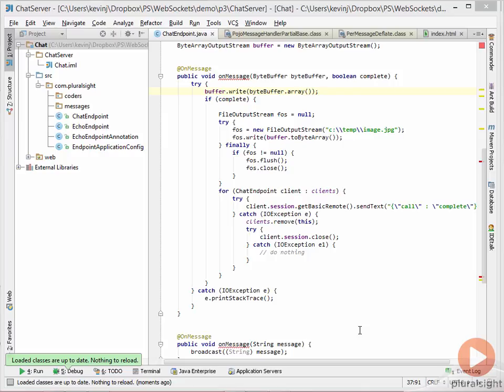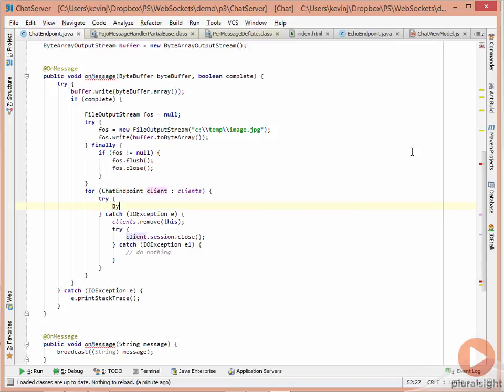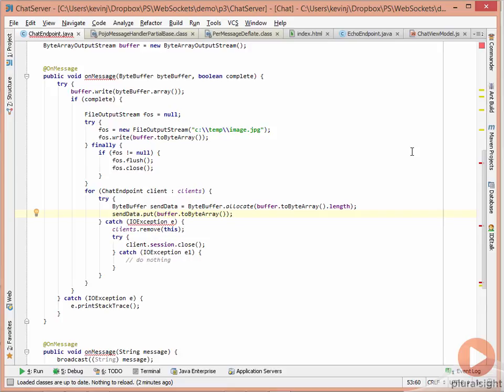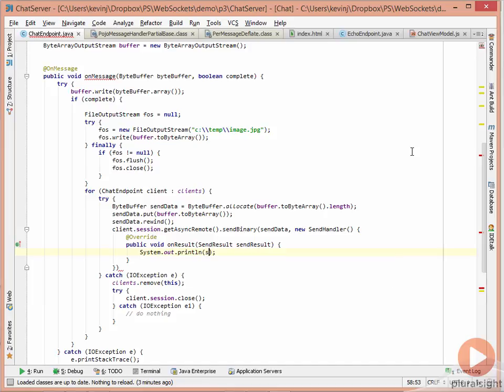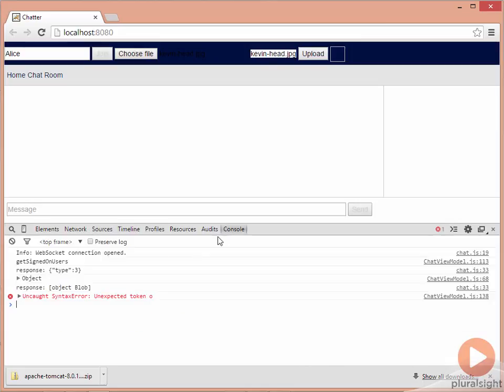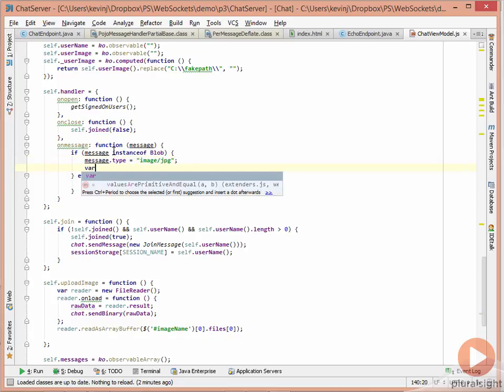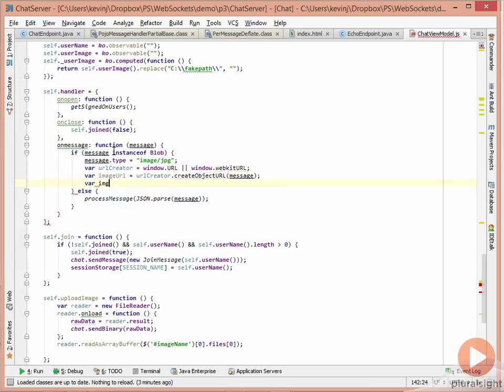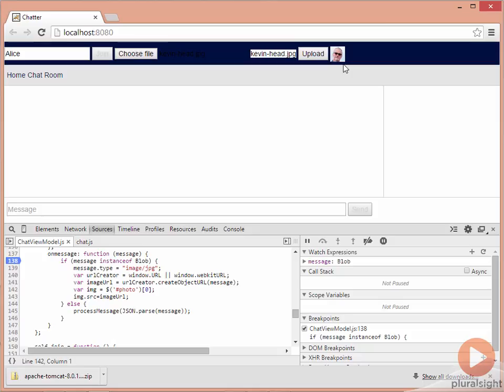03 04 Reading Binary Messages in the Client